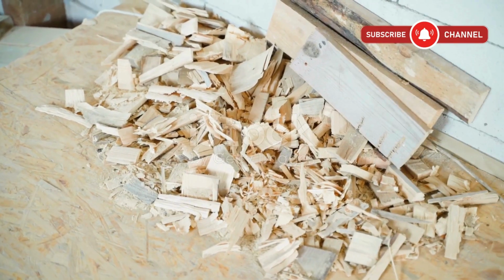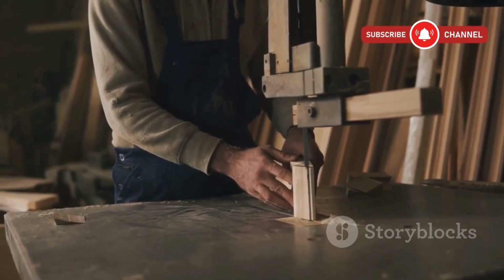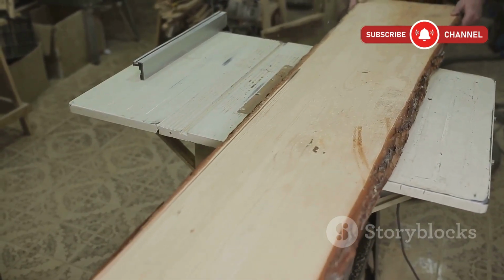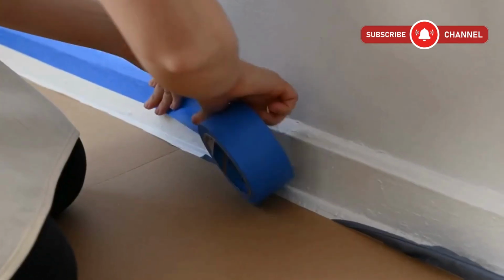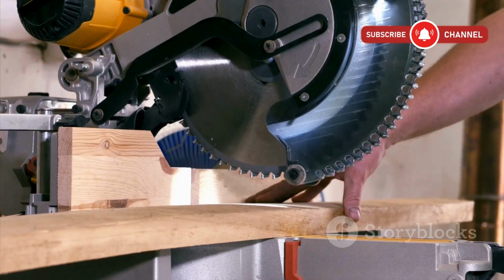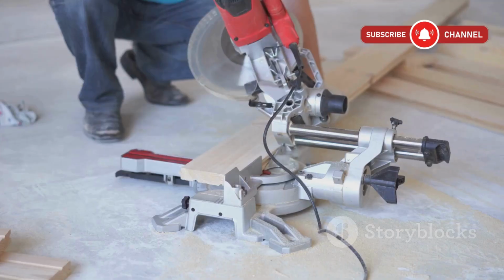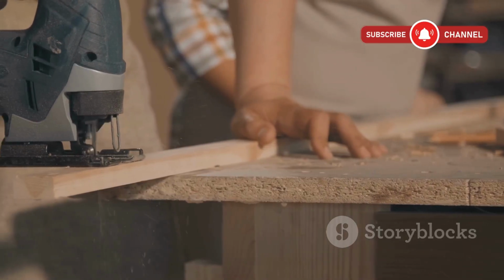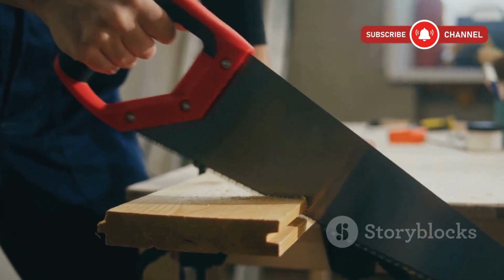How to Cut Plywood Without Tearout – Pro Tips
Cutting plywood without splinters or tearout doesn’t have to be hard! In this video, we break down pro tips for clean plywood cuts, whether you’re using a circular saw, table saw, or track saw.

You’ll learn:
✅ Why plywood chips during cuts
✅ The best blades for smooth edges
✅ How to use scoring, tape, and zero-clearance tricks
✅ Circular saw vs table saw cutting tips
✅ How to fully support plywood sheets for better results

If you’ve struggled with messy plywood edges, these tips will help you cut like a pro — no fancy tools required!